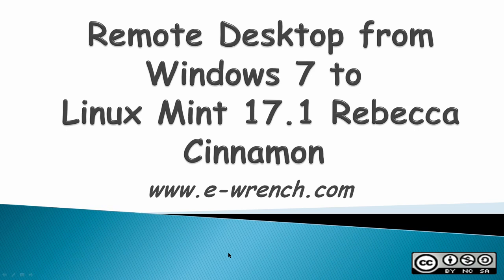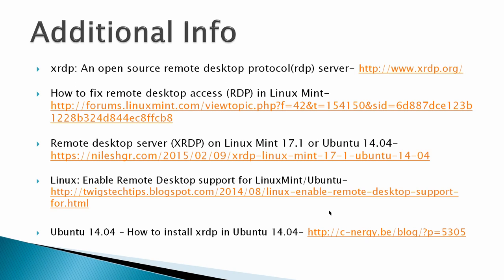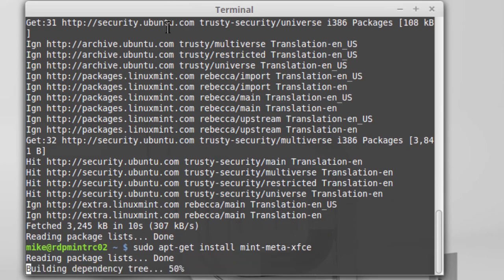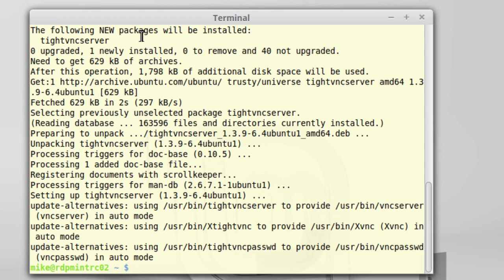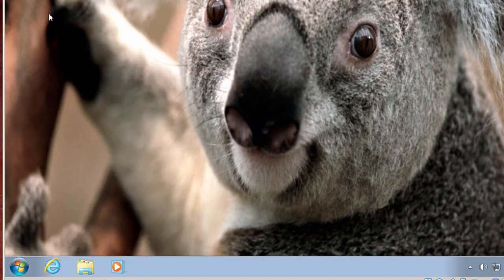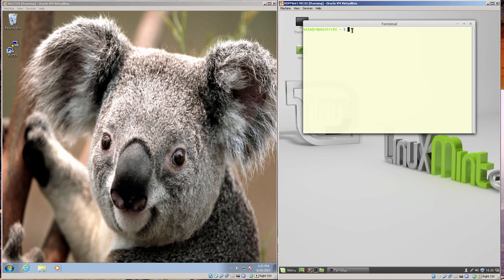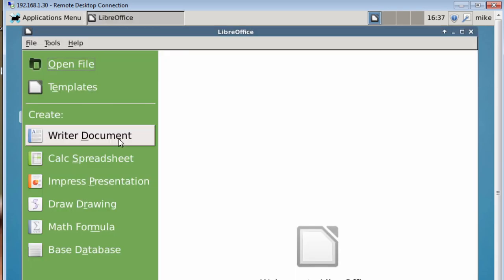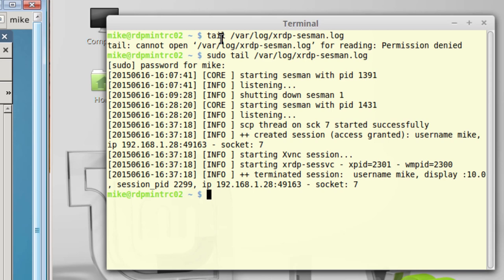Remote Desktop from Windows 7 to Linux Mint 17 1 Rebecca Cinnamon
Install alternative 2D desktop- Xfce on top of Cinnamon desktop. Install remote desktop protocol server (Xrdp) and Tightvncserver software in Linux Mint. Configure Xrdp to allow user to return to a previous session. Verify everything works from Windows 7 to Linux Mint 17.1 Rebecca. Should also work for Windows 8.